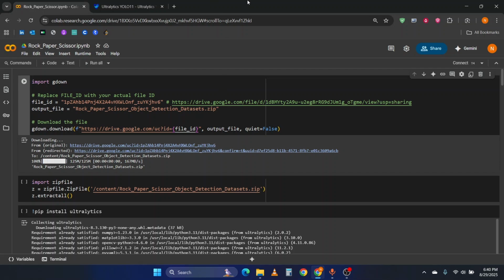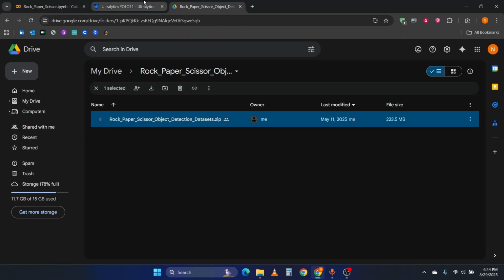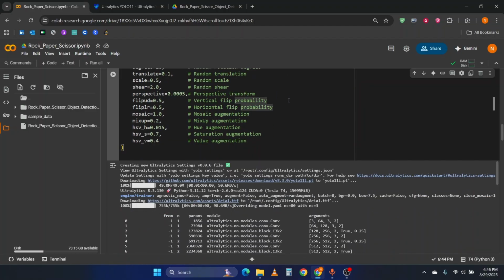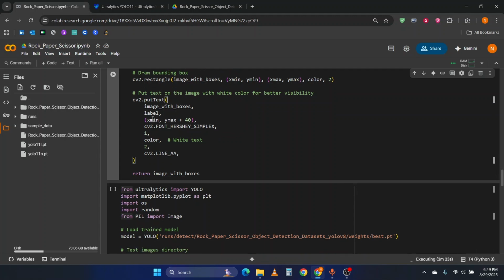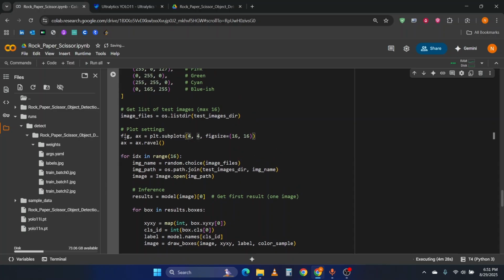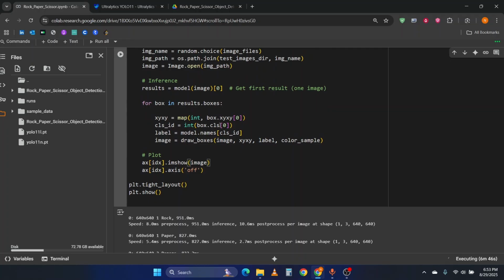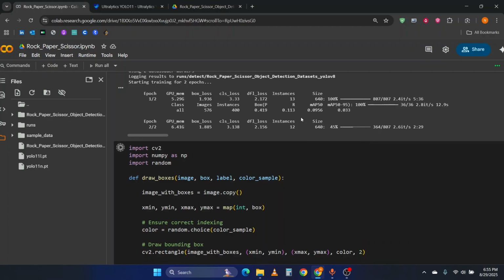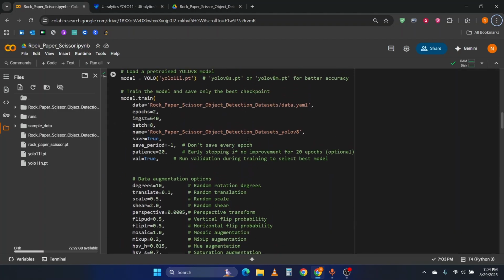Rock Paper Scissor Object Detection using YOLOv11 | Custom Dataset Training & Testing Tutorial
🎯 Rock Paper Scissor Object Detection using YOLO | Full Training & Testing Tutorial

In this video, we’ll build a Rock-Paper-Scissor Object Detection Model using YOLO11— a cutting-edge deep learning model for real-time object detection! 🚀

You’ll learn step-by-step how to:
✅ Download and prepare the custom dataset (Google Drive link included)
✅ Train a custom YOLOv11 model on your dataset
✅ Apply data augmentation (rotation, scale, mosaic, mixup, etc.)
✅ Test the trained model and visualize detections on sample images

This project is great for learners who want to master object detection using Ultralytics YOLOv11 with real-world custom data!
Whether you're a beginner or intermediate in deep learning, this hands-on example will help you understand every stage — from dataset setup to model inference.

🧠 Technologies Used
Python 🐍
YOLOv11 (Ultralytics)
OpenCV
Matplotlib
NumPy
gdown (for Google Drive downloads)

🧩 May You Like These Videos